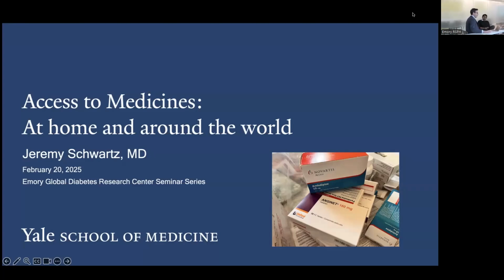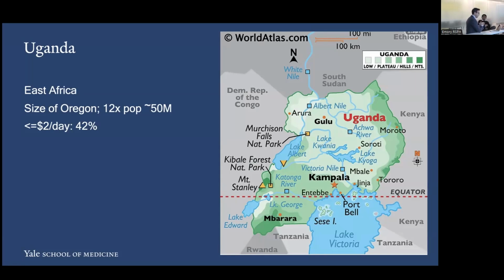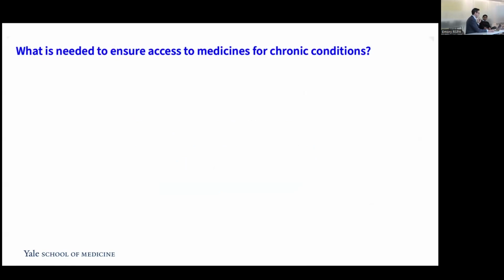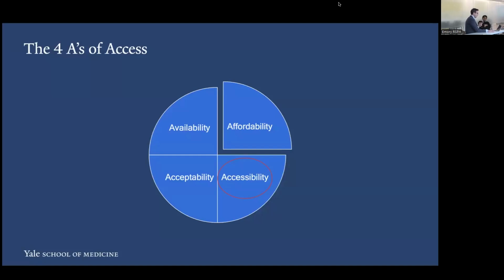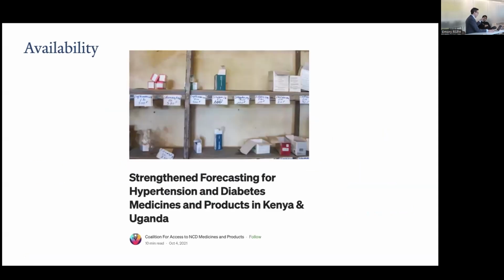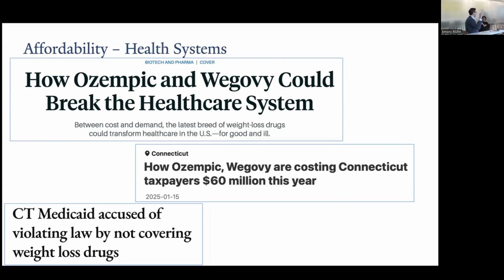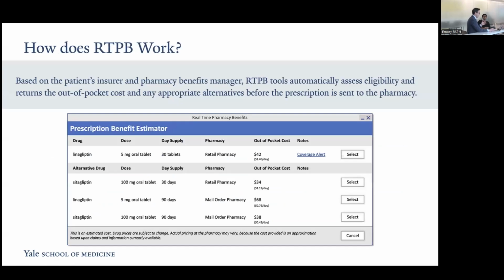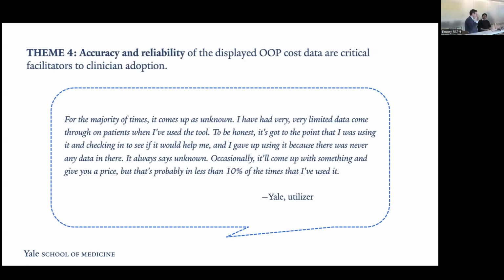Access to Medicines: At Home and Around the World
Talk by Jeremy Schwartz, MD, FACP, Associate Professor, General Internal Medicine, Yale School of Medicine; Associate Professor, Chronic Disease Epidemiology, Yale School of Public Health; Firm Chief, SLA3, Yale New Haven Hospital

About Dr. Schwartz: Dr. Jeremy Schwartz is an associate professor at Yale specializing in general internal medicine and chronic disease epidemiology. A Cornell graduate, he earned his MD from the University of Rochester and trained in Yale’s Internal Medicine and Pediatrics program. He serves as Firm Chief at Yale New Haven Hospital and Core Faculty for Yale’s Primary Care Program. Dr. Schwartz directs the Faculty Network Program at the Yale Institute for Global Health and co-leads chronic disease research in Uganda, focusing on addressing care gaps in resource-limited settings. He also leads the Global Chronic Care Access Lab at Yale.